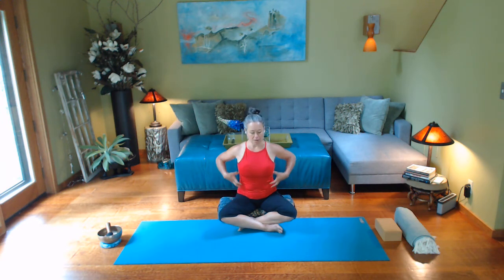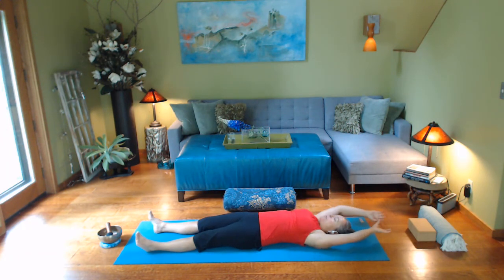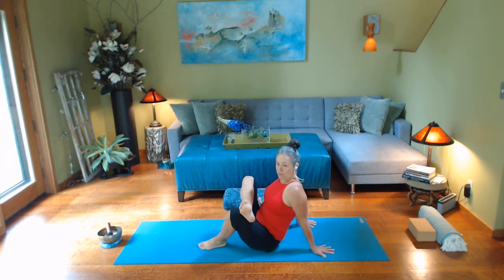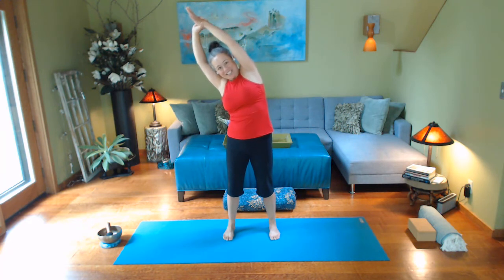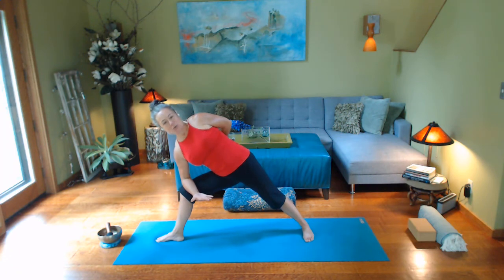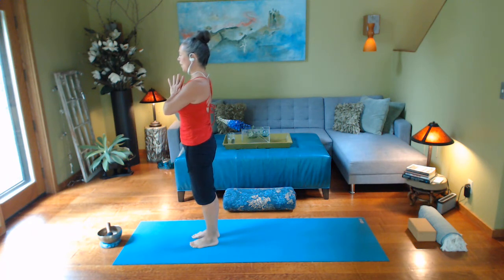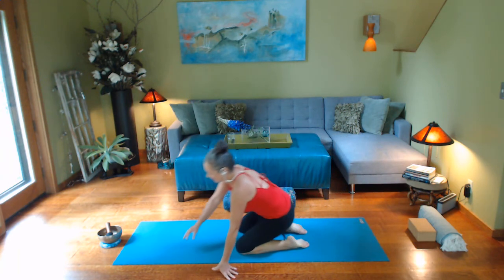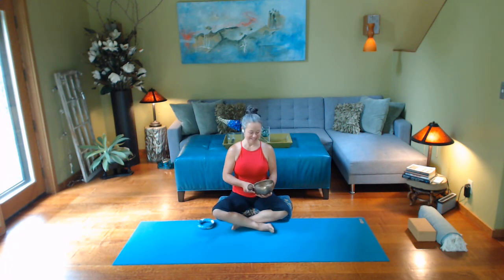Yoga Flow: Tell your nervous system what's "true" with your breath! Find spine neutral.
Rediscovering full and well rounded breath: it changes everything! "Is there more?"

Finding neutral alignment in our spine allows us to reawaken full breath which affects all our body functions and our sense of wellbeing. Breath is THE thing that tells our nervous system and brain whether we are safe and whole or unsafe and anticipating danger. So shifting the breath can truly change life on and off the yoga mat for the better!

When we take our body out of neutral, say into a side bend, we can feel how that directs the breath to different parts of the body. Like a massage we're giving ourself! Every pose offers an experience of the breath. Even our most basic child's pose as it directs breath into the back body, a place we rarely feel it during daily life.

It's also interesting how breath is often compromised as we are doing this and that each day. It becomes shallow when we're sitting at a computer for example. Or when we're really focusing on something. Notice as you move into balance challenges how there's likely a habit of holding or constricting your breath. Play with breathing deep and wide even when you're tilting or maybe even falling out of the pose.

Have fun! Andrea